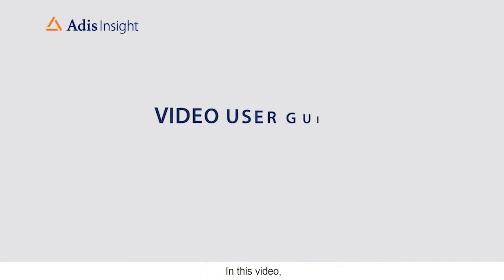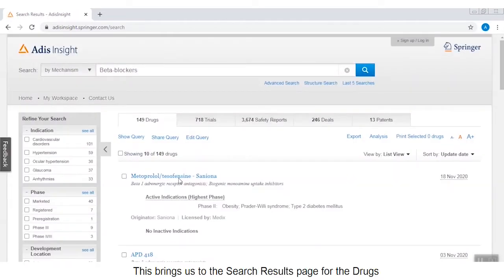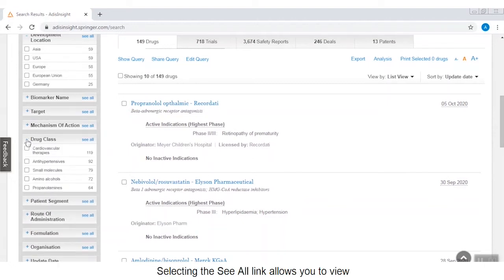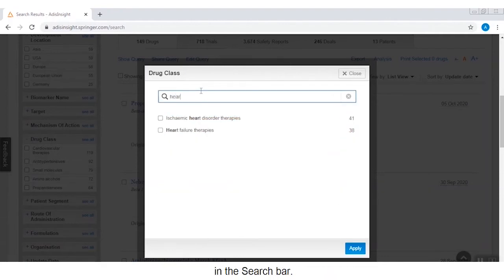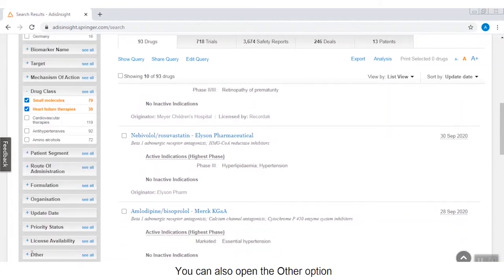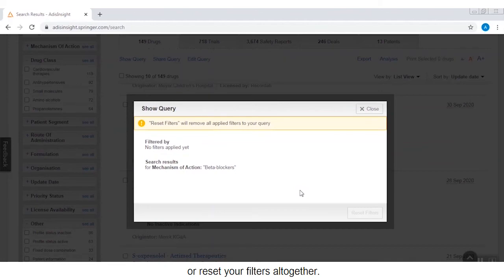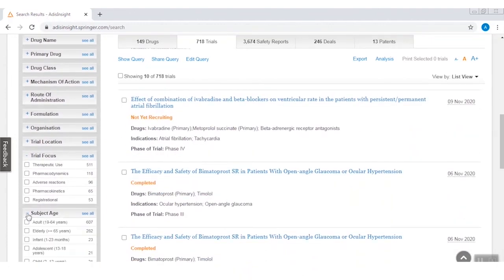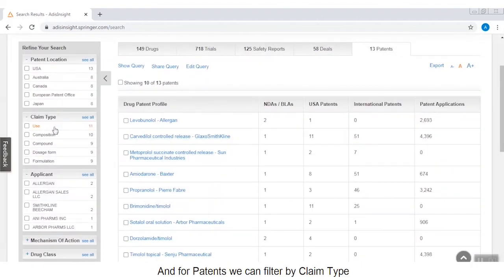AdisInsight: How to use the Filter functionality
AdisInsight brings together essential information on drugs in commercial development, key clinical trials, deals, safety profiles, and patents in one easy-to-use database.

And best of all - all data on the platform is reviewed, assessed and summarized by an expert team of scientists. This then means that the information provided is easy to understand and – most importantly – highly reliable!

In this video, you’ll see how to use the Filter functionality to improve your Search results on the platform.